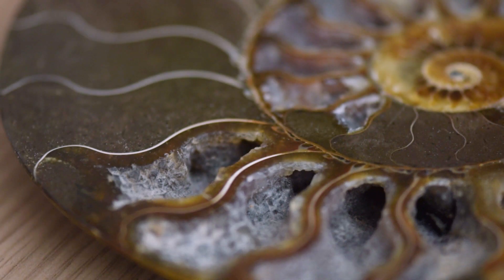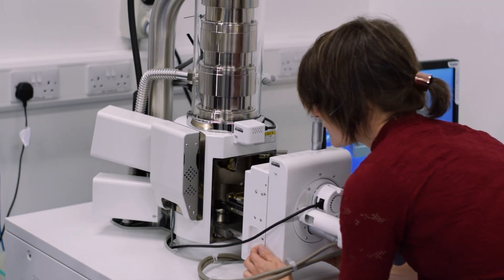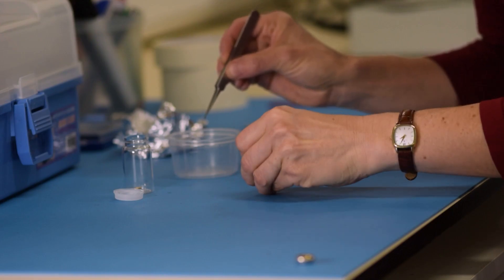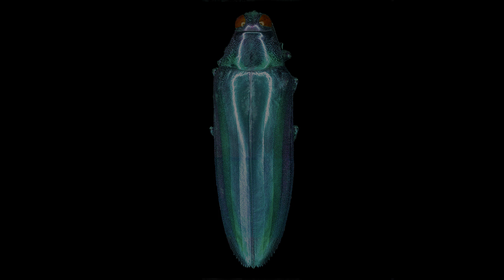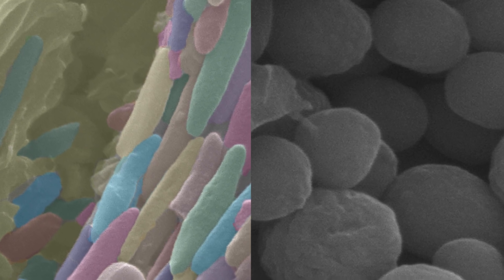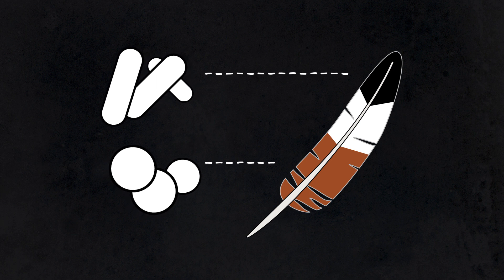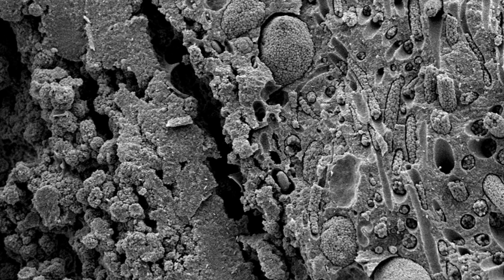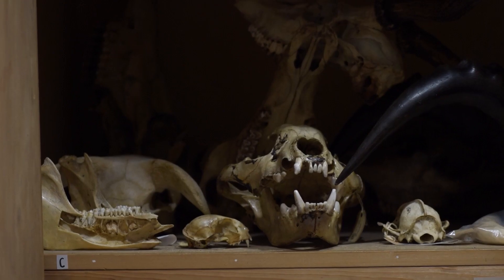Fossil Pigments: Prehistory in Technicolour - with Maria McNamara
Colour just doesn’t fossilise…or so we once thought! In this video Maria McNamara explains how advanced new techniques can help us to work out the colours of long-extinct animals, giving us new information on how ancient animals communicated with each other.